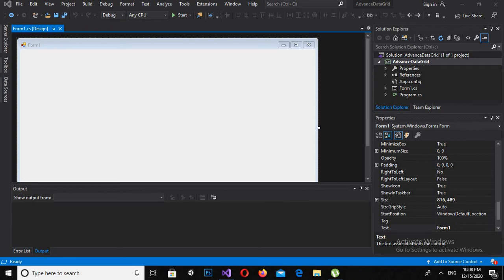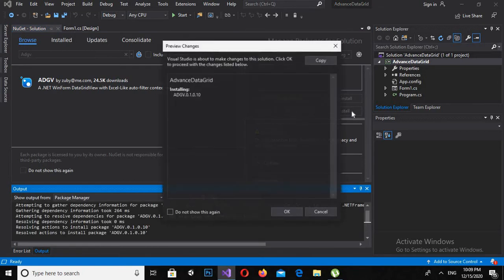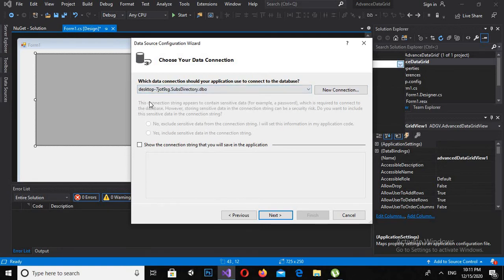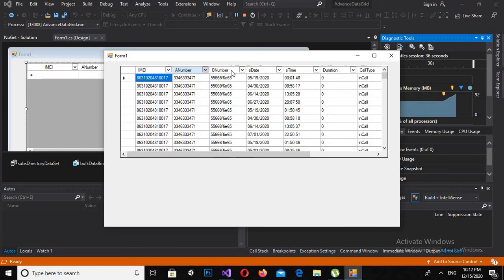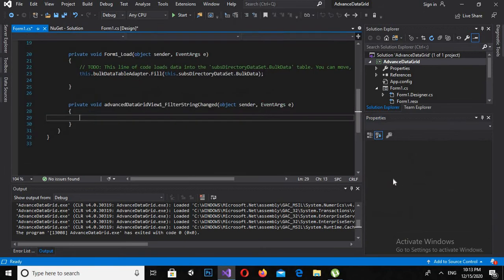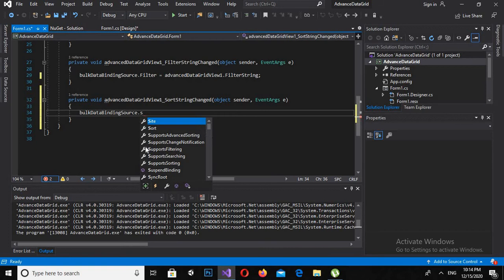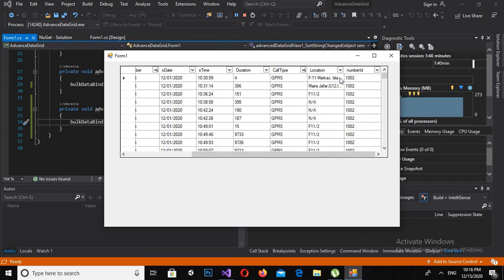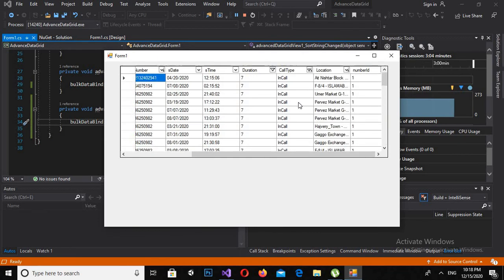C# Advanced DataGridView | Excel-Like Auto Filter in WinForms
Master the Advanced DataGridView in C# with this step-by-step tutorial!
Learn how to add an Excel-like Auto Filter to your WinForms DataGridView and make your C# desktop applications more powerful and user-friendly.

In this video, you’ll learn:
✅ How to use Advanced DataGridView in C#
✅ Add Excel-style filters and sorting to your table
✅ Load and manage data efficiently in WinForms
✅ Customize DataGridView design for a modern look
✅ Create dynamic and interactive data tables in C#

c# datagridview filter
advanced datagridview c#
excel like filter c#
c# datagridview winforms
datagridview custom filter c#
c# winforms tutorial
datagridview auto filter
c# desktop app tutorial
c# ui tutorial
c# project with source code

This tutorial is perfect for beginners and advanced C# developers who want to build professional desktop applications with filtering and sorting just like Microsoft Excel.

📘 Topics Covered:
C# DataGridView advanced features
WinForms DataGridView auto filter
Excel-style DataGridView filter in C#
Custom DataGridView UI design
Building desktop apps in C#